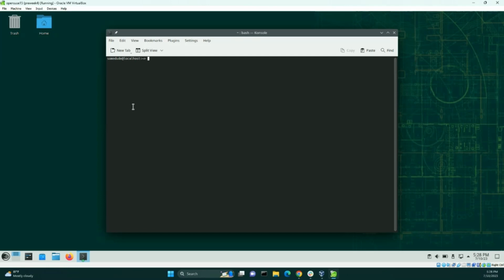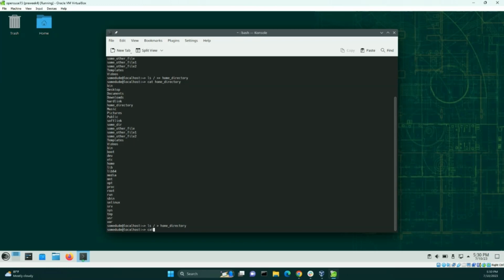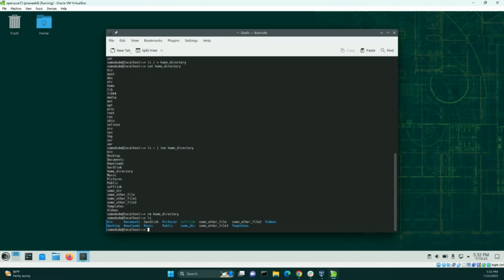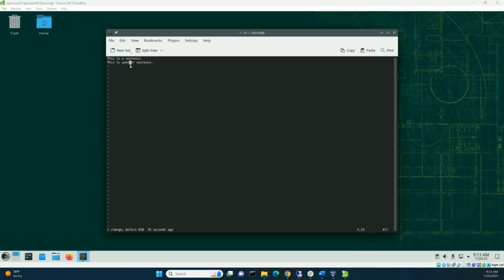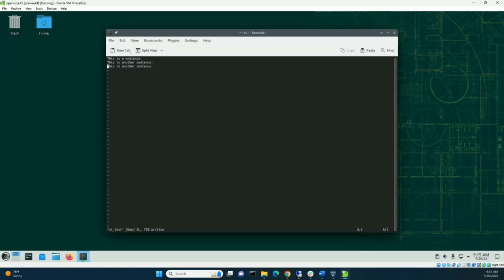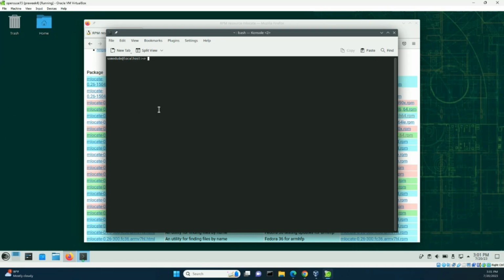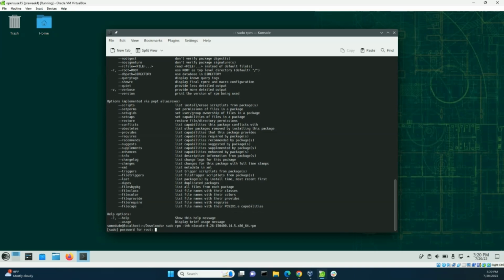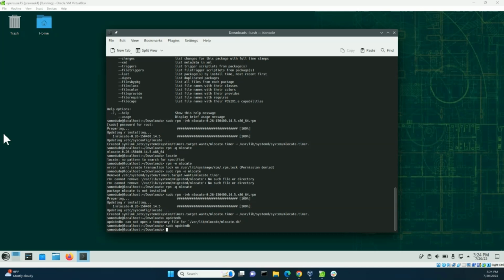Free: Linux 101 Course: Lab 3A Part 2 Command Line, Text Editors and Managing Software Packages & vi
Free: Linux 101 Course: Lab 3A Part 2 Command Line, Text Editors and Managing Software Packages using opensuse

Exercise: Use Piping and Redirection
-practice piping the output of standard commands into files and other commands.

Exercise: Use vi to Edit Files
-create and edit a file with the text editor vim.